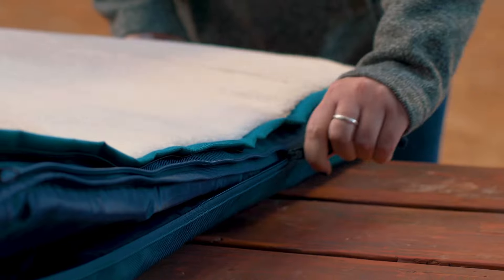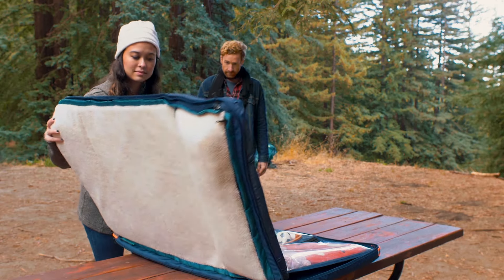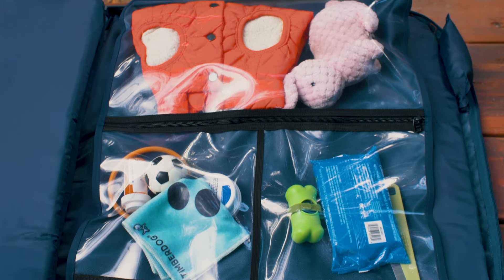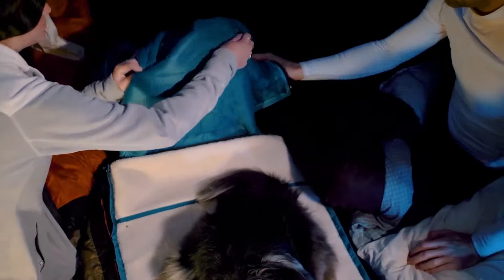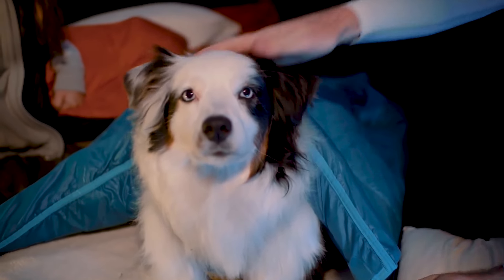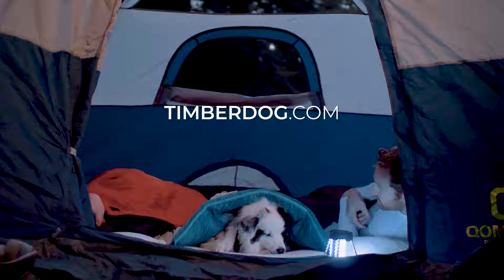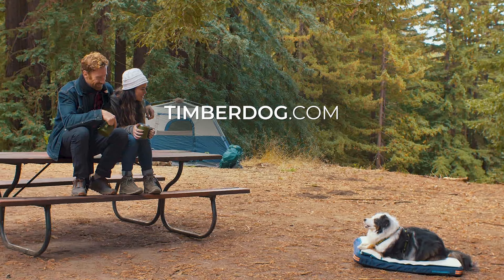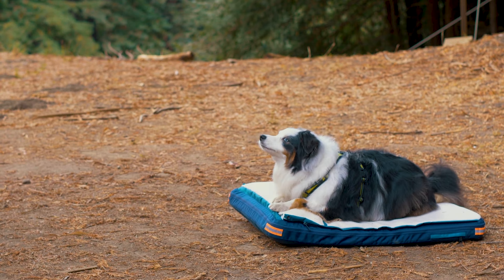Timberdog - Where Pets Are Family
Our dogs go everywhere with us. So why aren’t their beds adaptive? Why aren't they equipped for all the adventures we take?

Why can’t their beds provide comfort and pack up for a trip? At Timberdog, we invented the world’s first multifunctional pet bed to solve this problem.

The RuffRest provides an all-in-one solution with over 14 essential travel features, from luggage capability to a shoulder strap that doubles as a reflective leash, so you never have to carry your dog’s things separately.

With a detachable, see-through organizer, find your dog’s things in a flash and never rifle through another backpack again.

And for those cool nights, make sure she’s cozy in her own sleeping bag, complete with temperature-control vents to customize her toastiness.

Give your dog the best travel and adventure pet bed on the market. After all, if you have the best gear money can buy, why can’t she?

Special thanks to @KolbyKnickerbockerMusic for his song, Promise